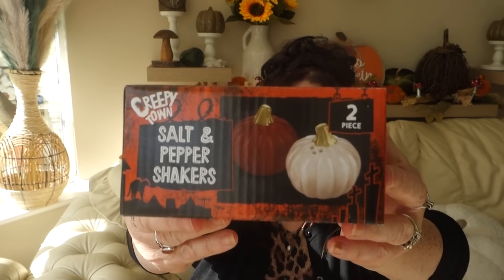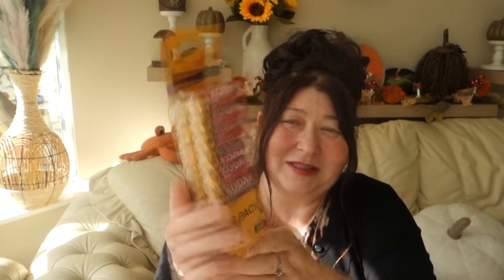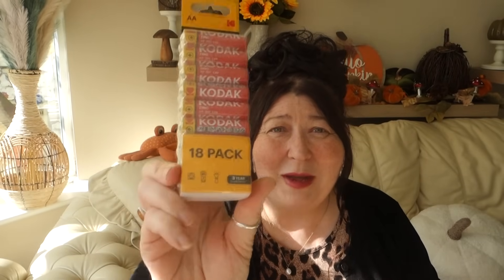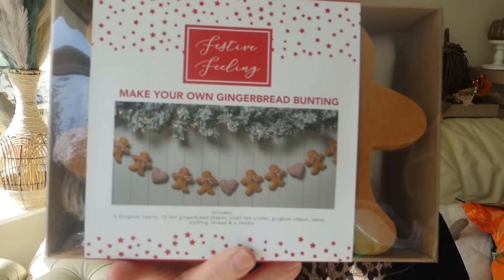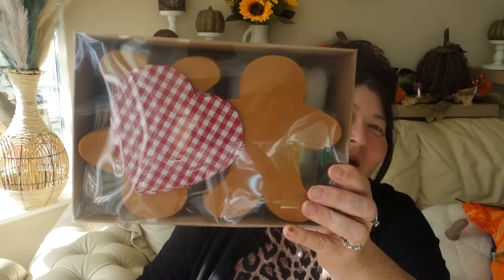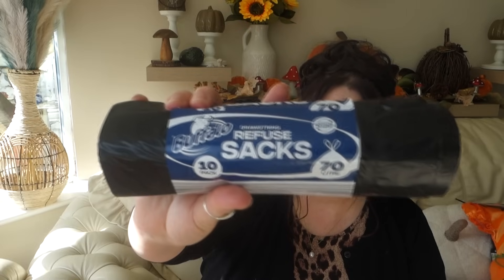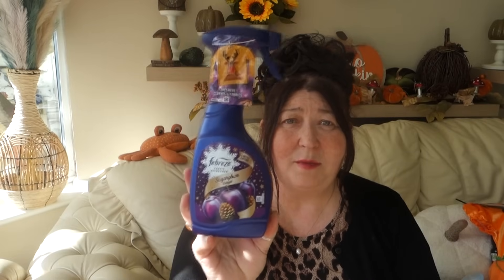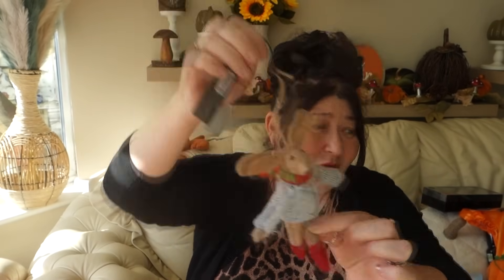**NEW IN** HUGE POUNDLAND, HOMEBARGAINS & B&M HAUL | AUTUMN 2023